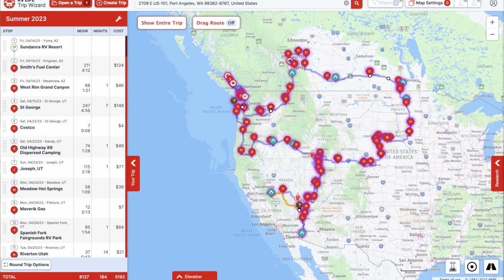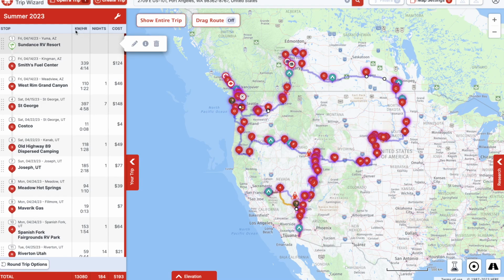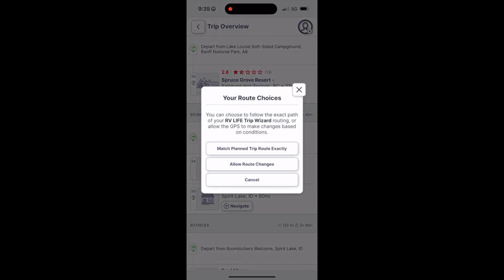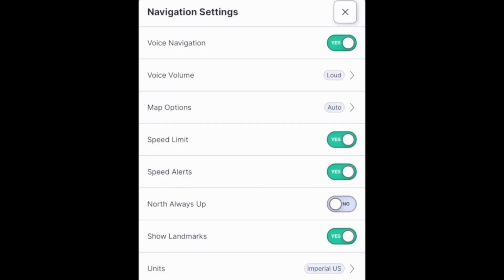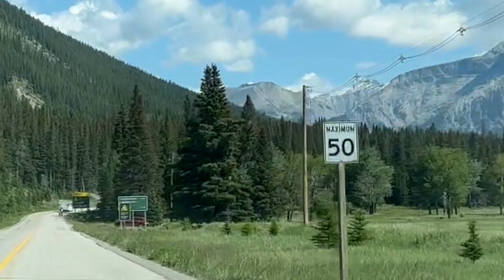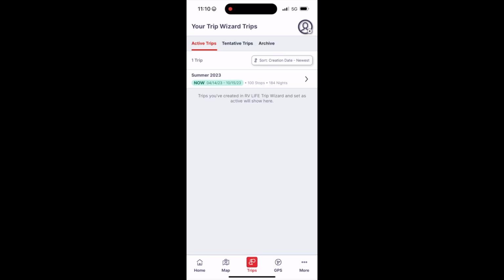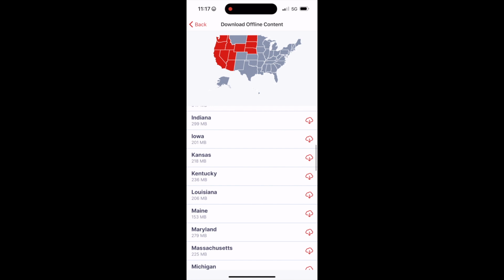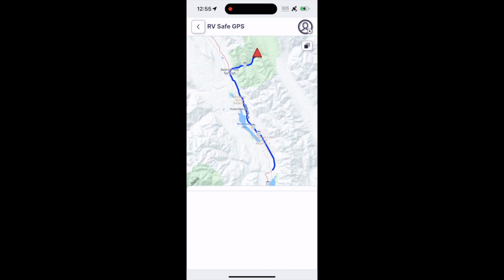The RV LIFE App: The Best Way To Navigate Your Rv Down The Road in Canada.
We are in Canada and using the RV LIFE App on our phone for navigation has made life so much easier. In this video, we are going to dig into the RV LIFE App and show you some of the reasons we love this software. Whether you are planning a trip for 1 night or 184 nights Trip Wizard by RV LIFE and the RV LIFE App make life simple. Come see why we recommend this service.

VIDEO BREAKDOWN IS AS FOLLOWS:
00:00 Preview
00:38 Introduction
02:24 RV LIFE App
04:11 Driving a Route in Canada
05:13 App Options
07:06 Speed Limits in Canada
09:14 Downloading your Trip Data
14:05 Conclusion

EQUIPMENT USED IN PRODUCING THIS VIDEO:
iMac 27"
MacBook Pro